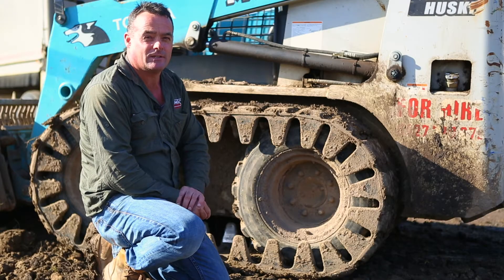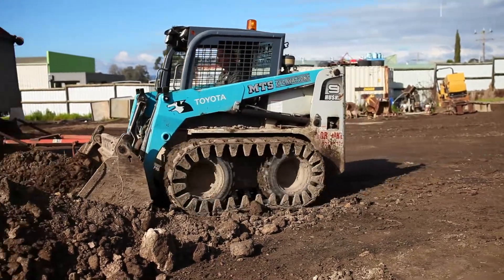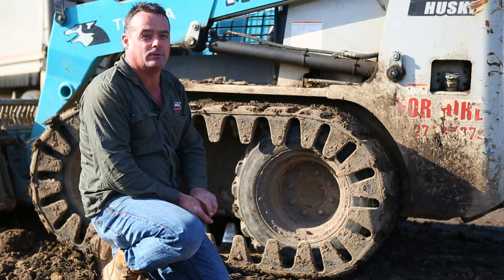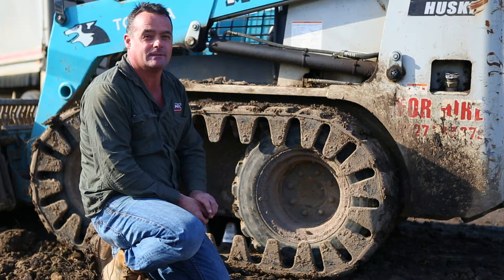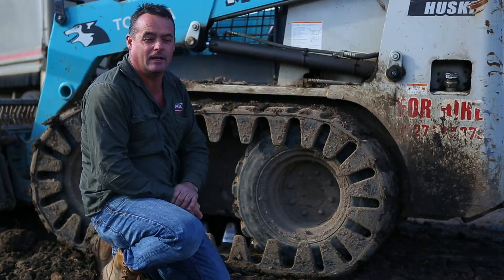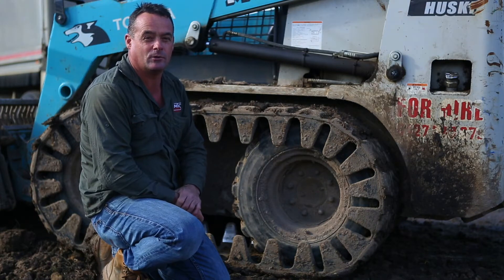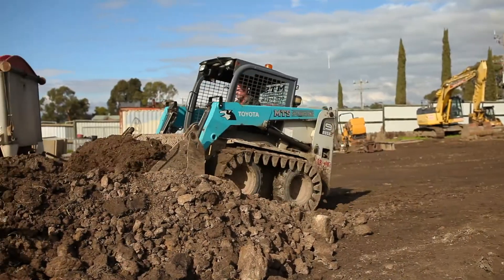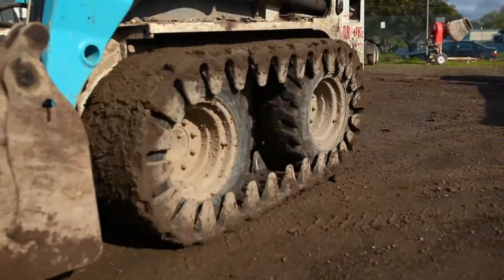Wheels or tracks? Why not both?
Traralgon, Victoria, Australia is swamp wet in winter and bone dry in summer. Using the Bearcat OTT tracks he enjoys the benefits of both tracks and wheels using just one machine.